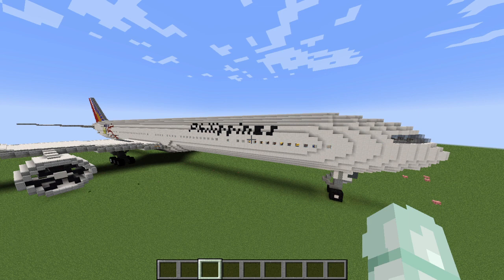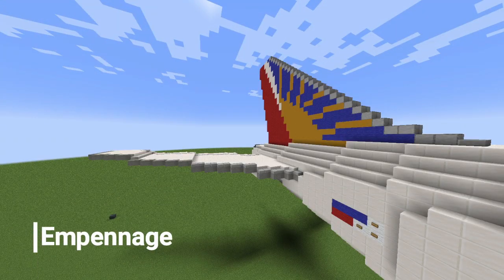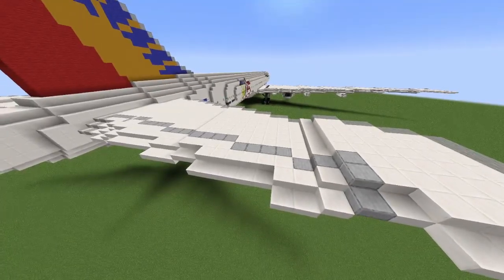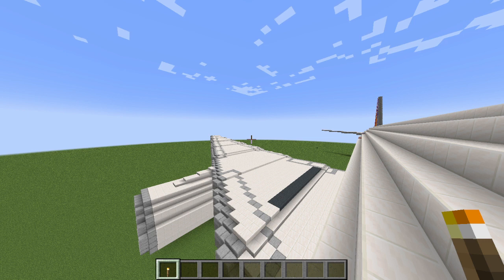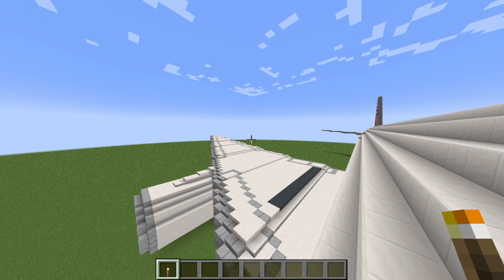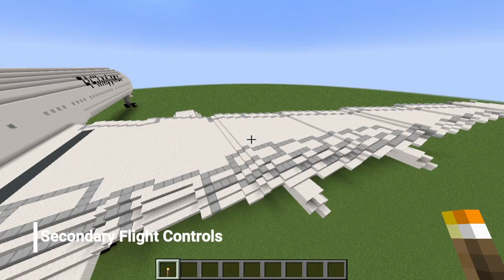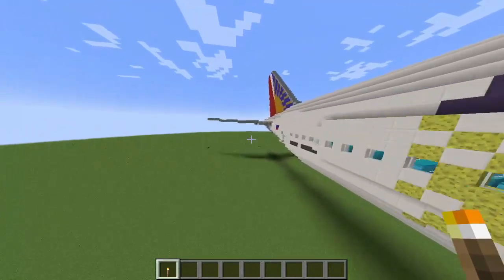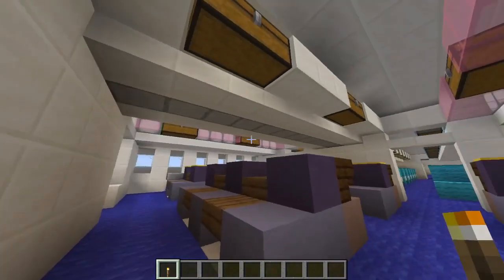Boeing 777 300ER (Minecraft Replica) - Aircraft Structures (Basic Parts of an Aircraft)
A STUDY ON USING MINECRAFT IN AIRCRAFT STRUCTURES 1 AS A SUPPORT TOOL FOR LEARNING SATISFACTION IN AN E-LEARNING ENVIRONMENT IN THE PHILIPPINE STATE COLLEGE OF AERONAUTICS – VILLAMOR AIRBASE CAMPUS